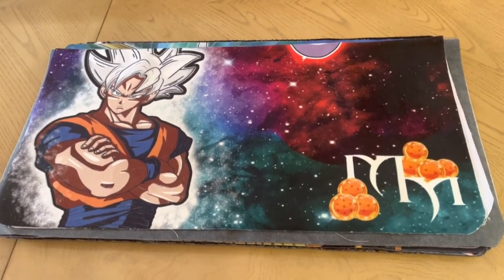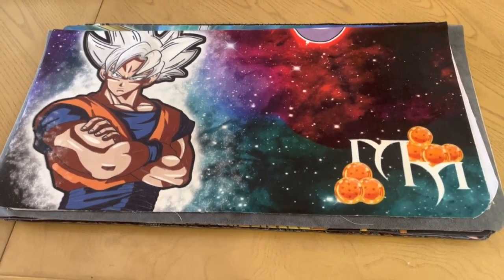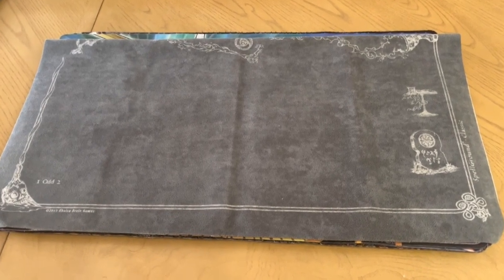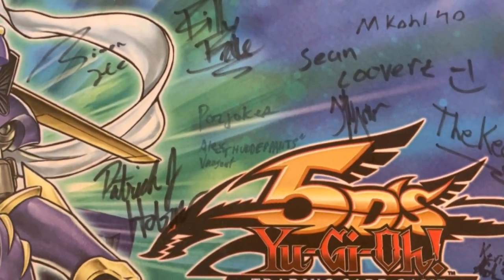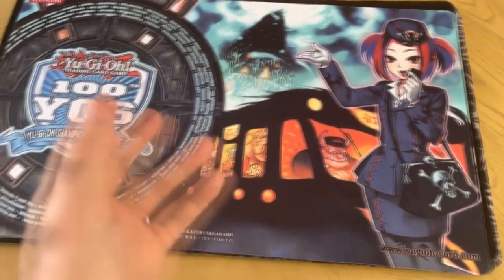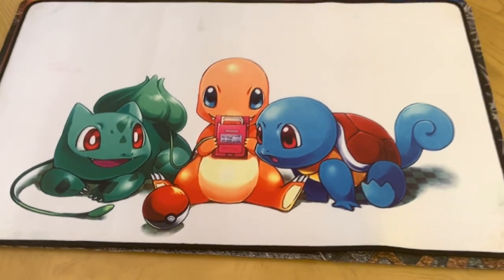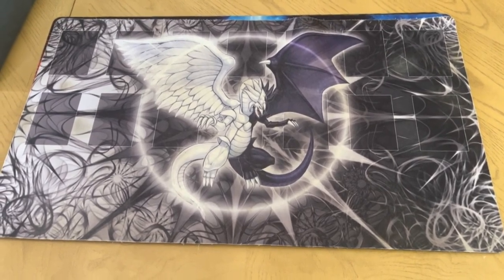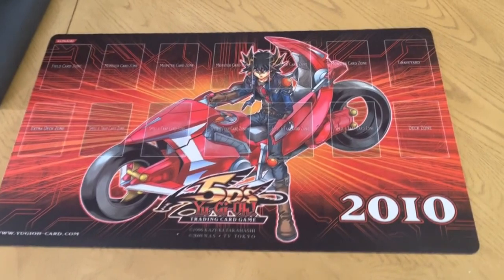ALL THE MEMORIES! Yugioh Playmat Collection High Valued Playmats